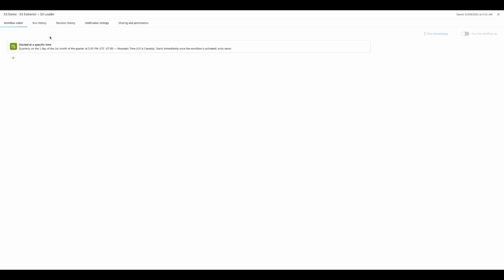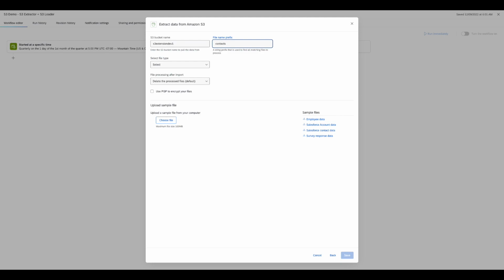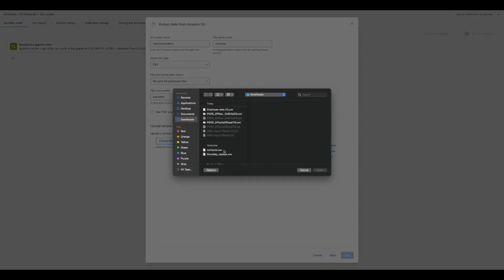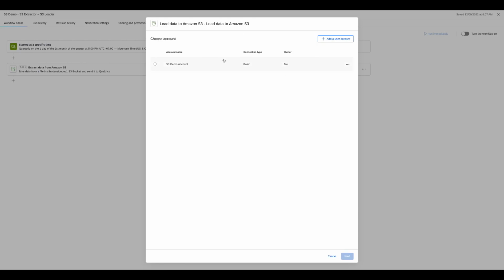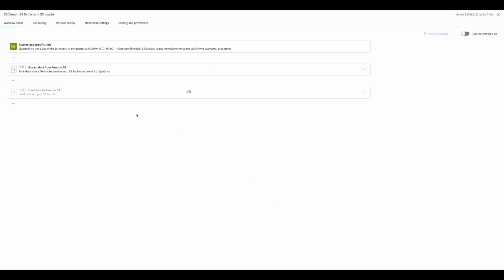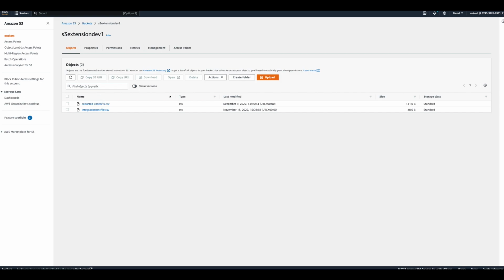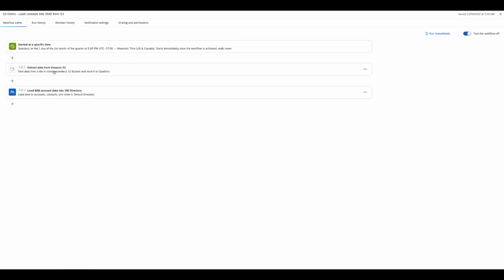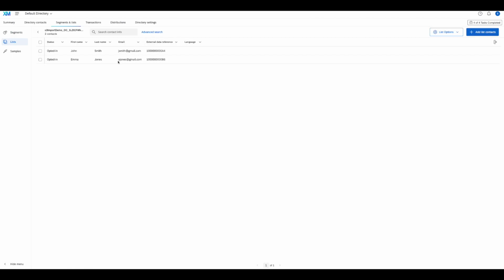Qualtrics Workflows Tasks - Move Data Between Qualtrics and AWS S3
Automate file transfers between Qualtrics and AWS S3 with new Workflows Tasks